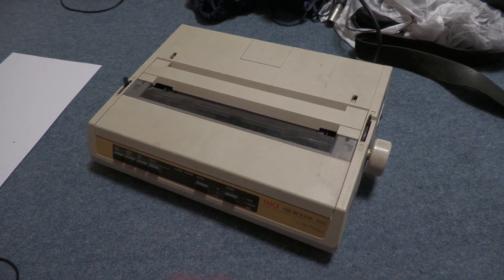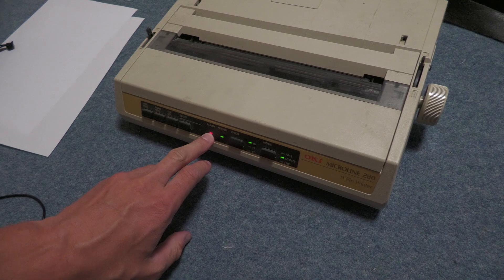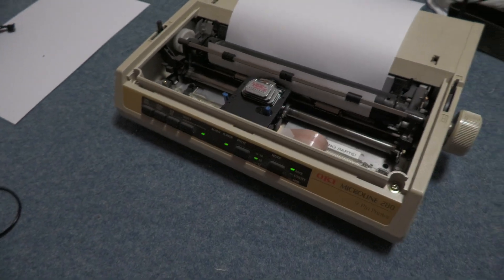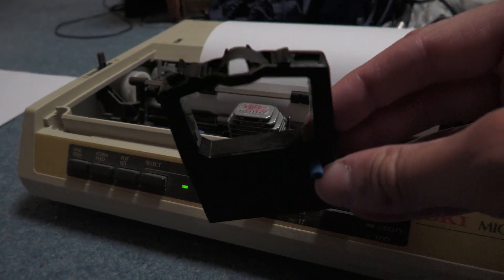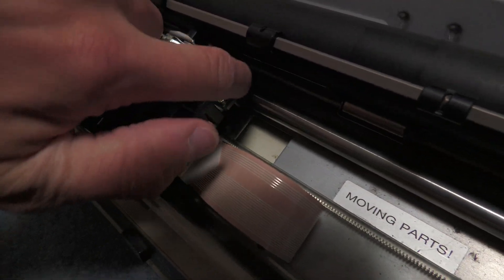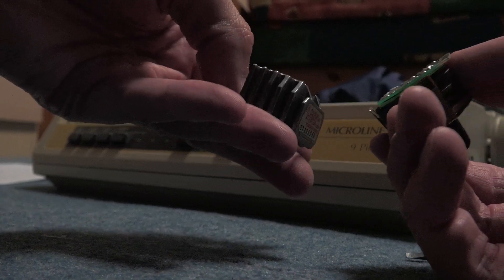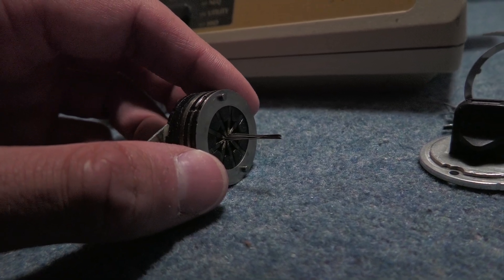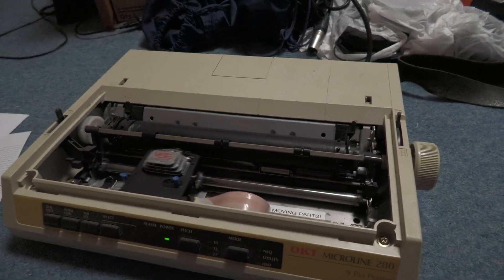Oki Microline 280 Dot-Matrix Printer: Demo, Fault, & Print Head Teardown.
In this video I take a look at a 30 year old Oki 9 pin dot matrix impact printer, and discuss a fault I had, before demonstrating the printer working and showing the insides.